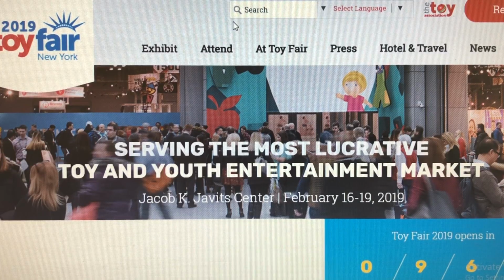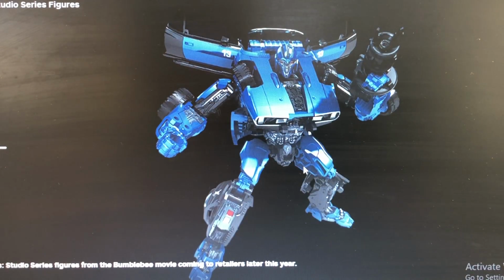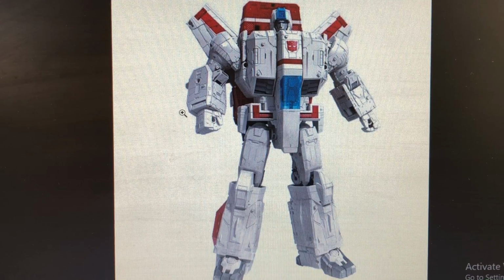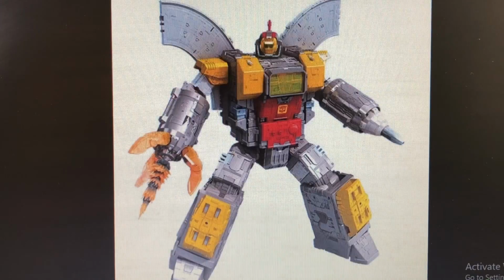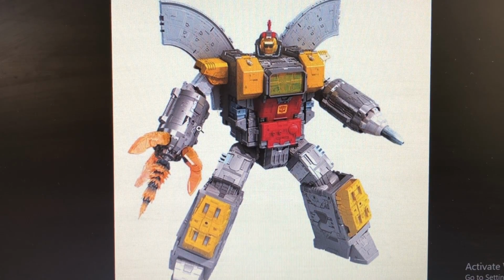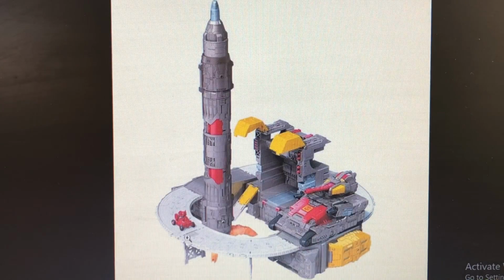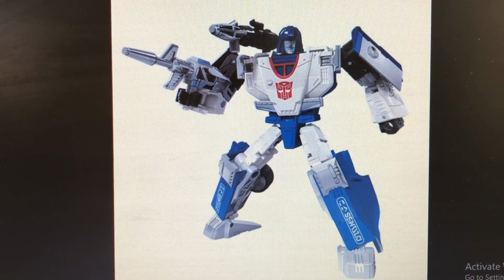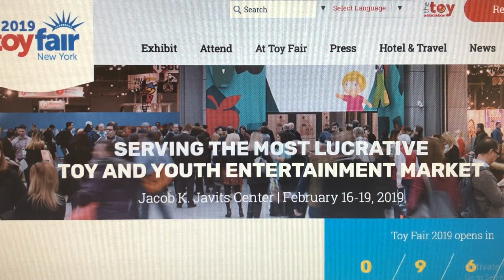New 2019 Transformers Pics Chefatron Review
New 2019 Transformers Pics Chefatron Review Discussion fxfranz Studio Series War for Cybertron SIEGE Optimus Prime Bumblebee Jetfire Mirage Impactor Dropkick New York ToyFair